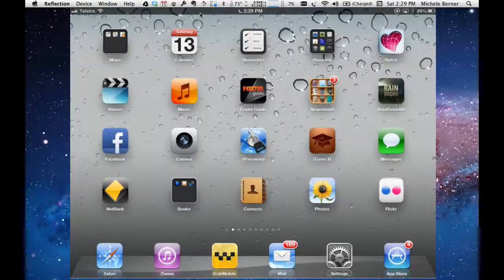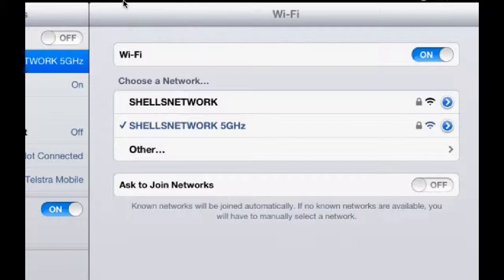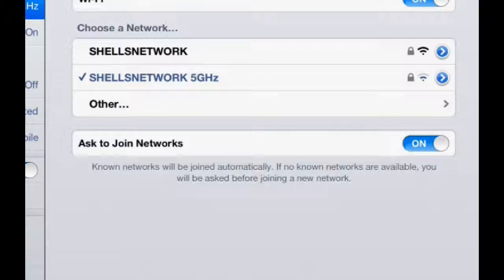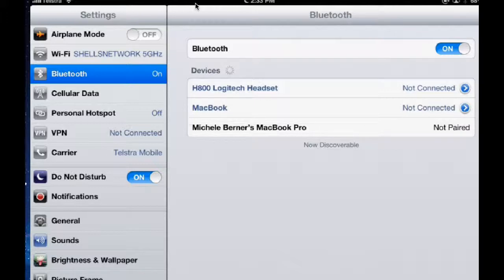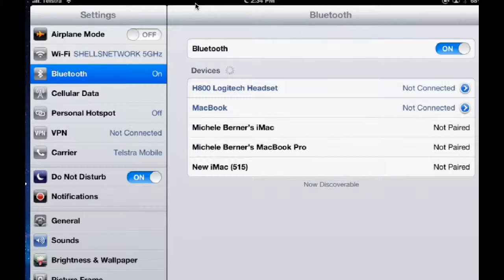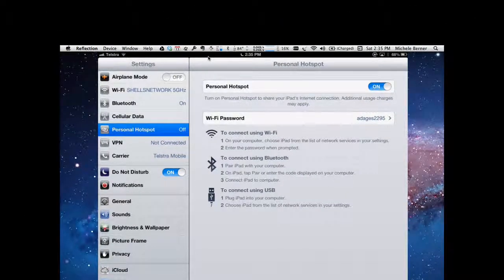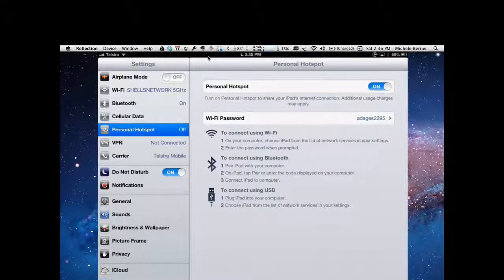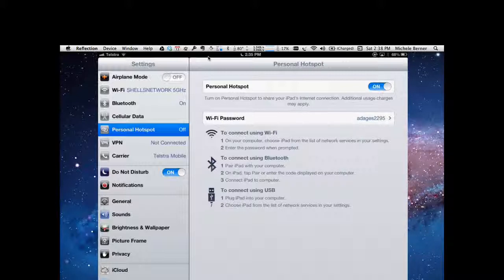Configure settings on the iPad - Part 4 of 5.mp4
Part 4 of the series on how to configure the settings on your iPad. This video looks at setting the wireless network, personal hotspots and bluetooth.